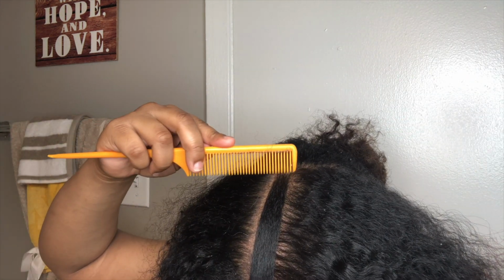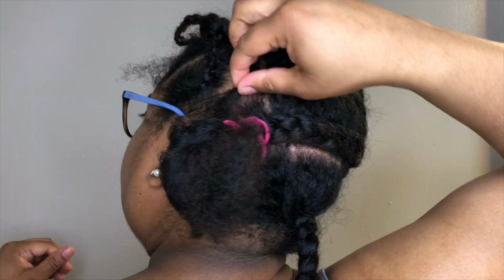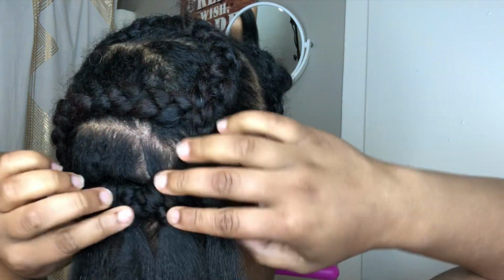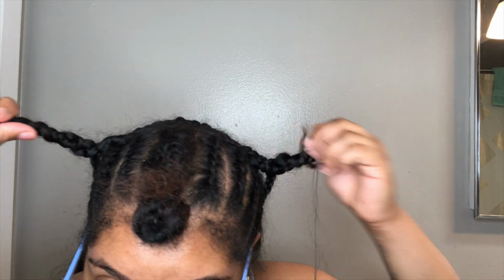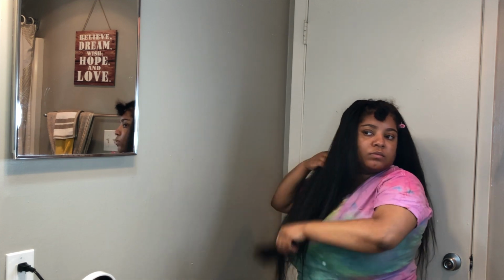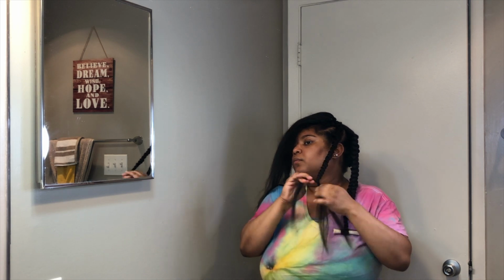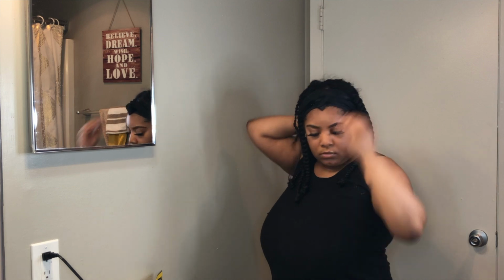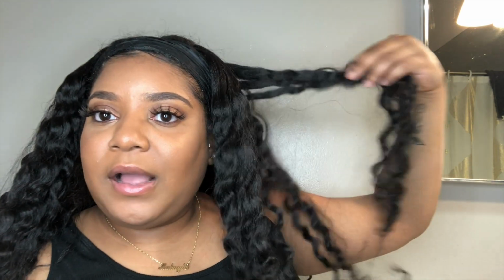CROCHET WITH KANEKALON HAIR | $5 Kanekalon Hairstyles | DIY Curly Crochet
Follow my new Instagram: theeKaylasKorner (my old one was hacked)

If you're looking for a style that's popping but isn't going to break the bank, this is the style for you! I am not kidding when I say this is one of the most easy, affordable protective styles that you could ever do. I'm super pleased with the way this hairstyle turned out especially the curl pattern & will definitely be giving it a go in the future.

Recording & Editing Equipment
Iphone X
iMovie

🎵 Track Info
Waking Up At Noon by Carl Storm